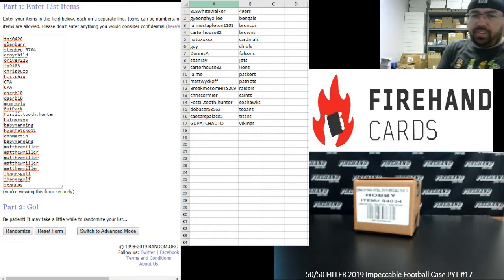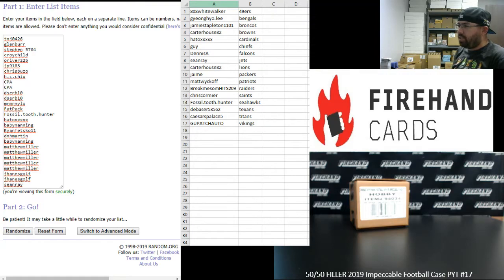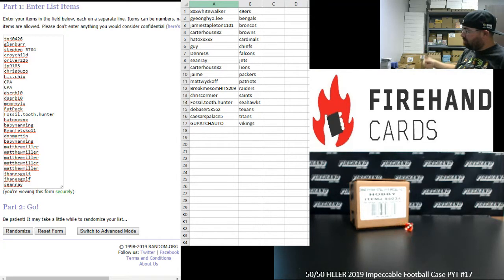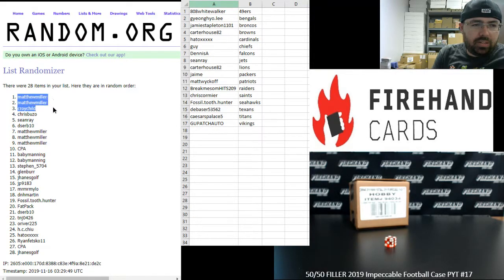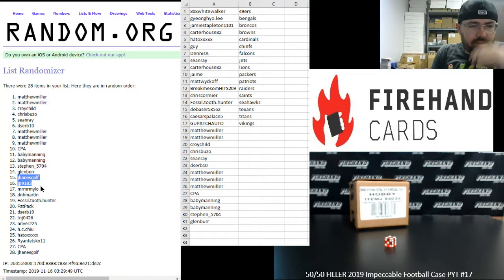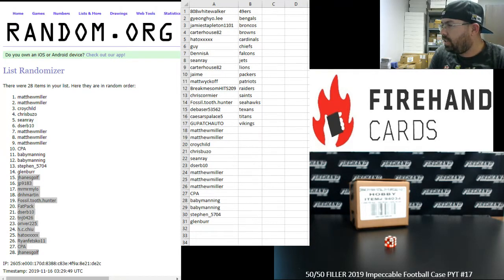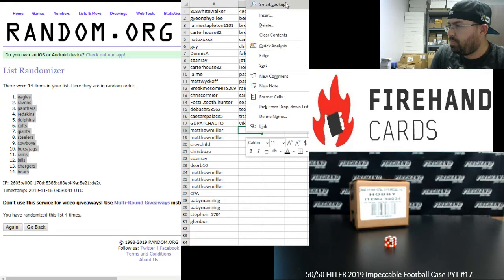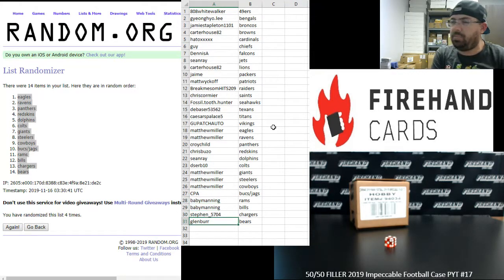11/15/2019 50/50 FILLER 2019 Impeccable Football Case PYT #17